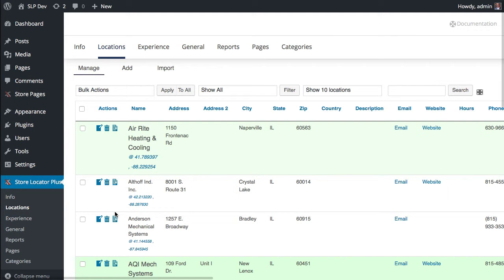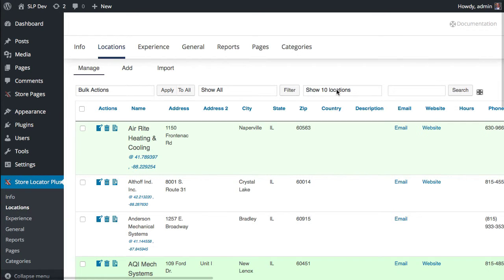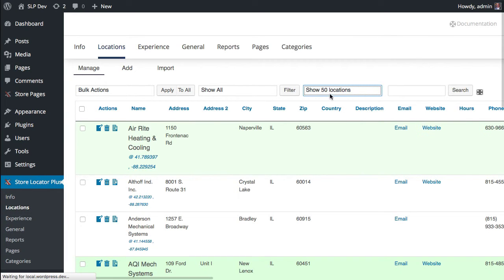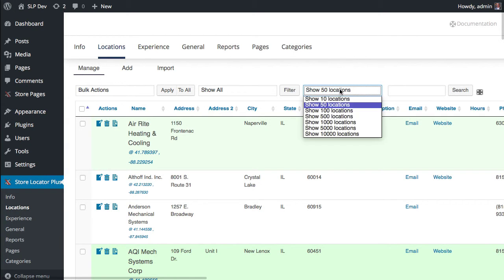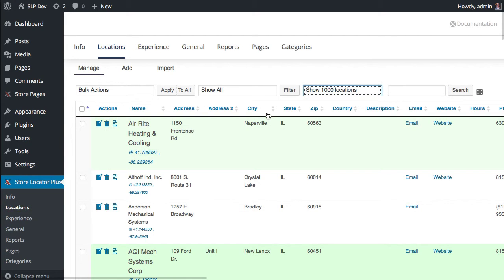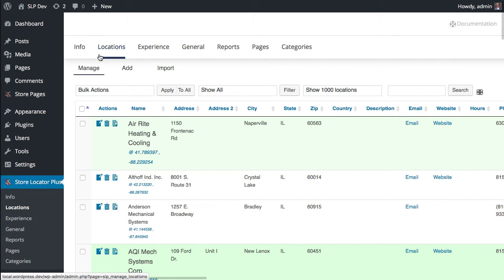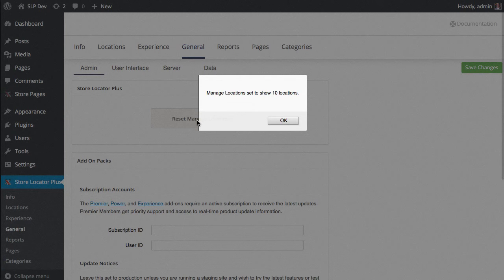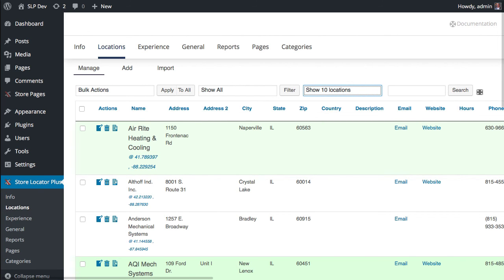Store Locator Plus 4.5 Manage Locations Display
Store Locator Plus 4.5 has a safety mechanism on the page size for the manage locations tab.  Some users were choosing to show 1,000 or 10,000 locations at a time when their server could not handle it.  The admin interface locations tab would stop working.  With 4.5 you will now be warned that some servers cannot handle the larger lists.   The page length selector is now instantaneous; as soon as you make the selection the page length will change unless you cancelled the warning for larger page lengths.